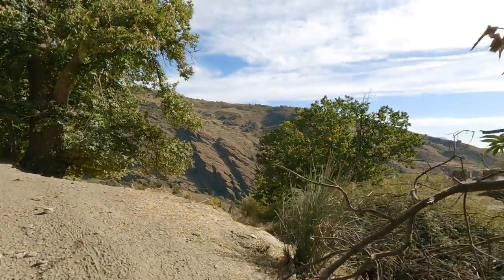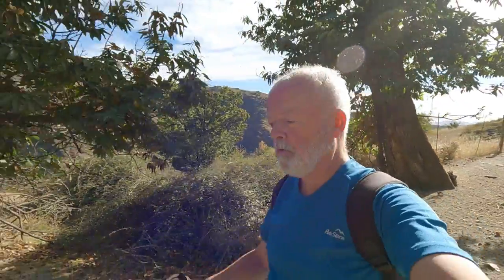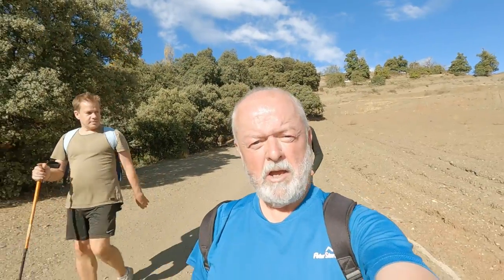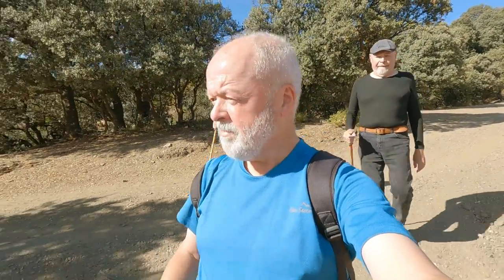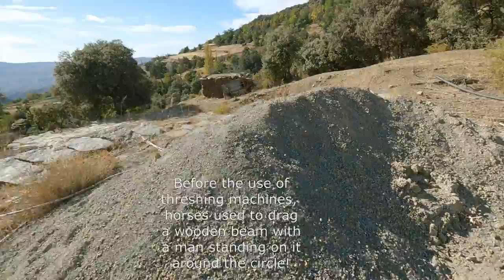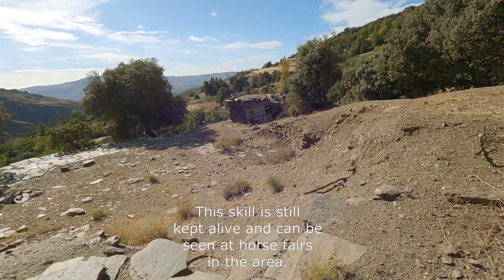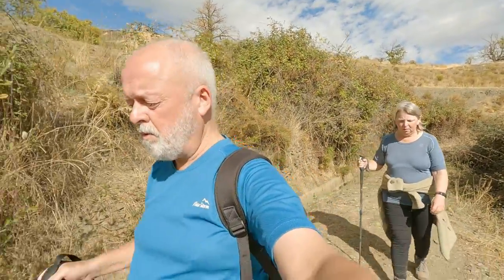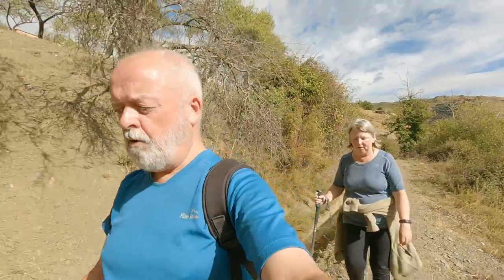Acequia Alta in Autumn ¦ Hiking La Alpujarra, Spain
Join us for a hike in the Alpujarras range in Southern Spain. Although we have featured a similar walk previously, we wanted to film it again in Autumn when, in my opinion, it is displayed at its best!

The Acequia Alta path is marked from the water fountain in the little square at the top of the village of Mecina Bombaron. There is also a limited amount of parking available here.
The route is around 10km or just over 6 miles, and although it is well waymarked, it is possible to miss the markers if you don't keep your eyes open!
The hike follows ancient an ancient packhorse route and beautiful acequias above Mecina Bombaron, which are lined by old sweet chestnut trees (castaños). A lovely walk in springtime for the wildflowers, or in autumn when the trees are laden with chestnuts.

Unfortunately the best walking guides I've found for this area both appear to be out of print. But try the links and you may be able to pick up a second hand copy (the Charles Davis book appears to be extortionately priced secondhand! I wouldn't pay more than ten or fifteen pounds, myself!).

Holiday Walks in the Apujarra - Jeremy Rabjohns

Walk! The Alpujarras - Charles Davis

Music licensed courtesy of Youtube Music Library.